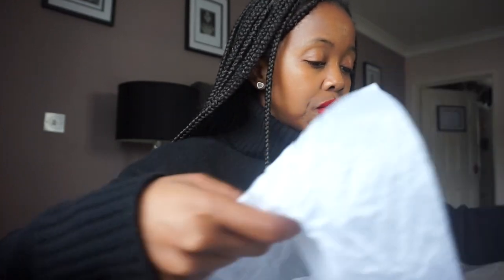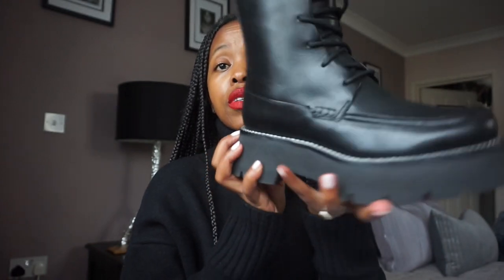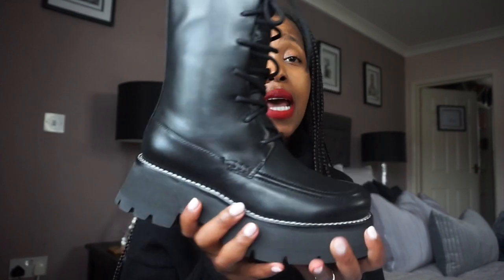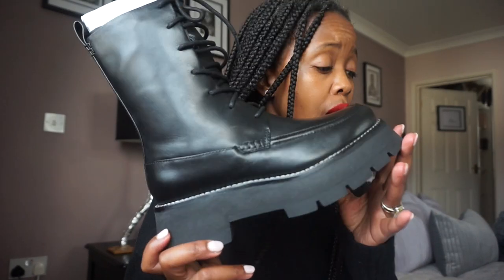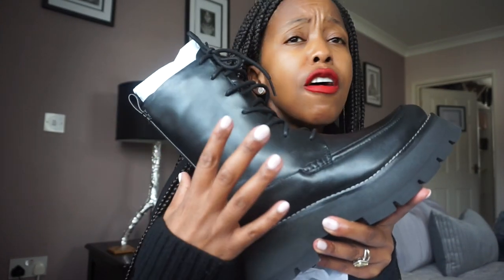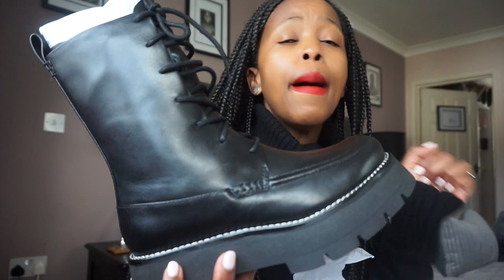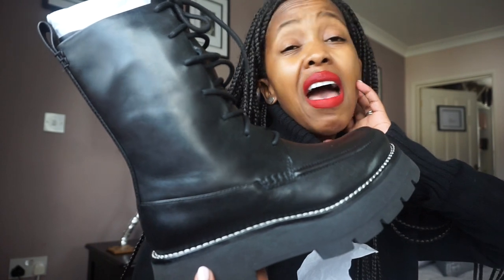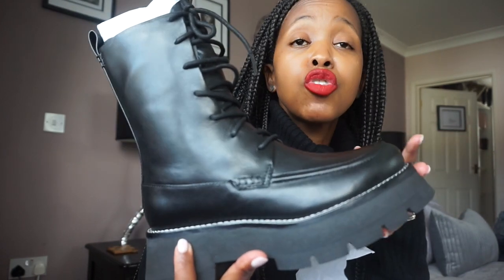UNBOXING| NET A PORTER | PHILLIP LIM COMBAT BOOTS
UNBOXING A NET A PORTER PURCHASE OF PHILLIP LIM COMBAT BOOTS.
XoXo

MUSIC
EPIDEMIC SOUNDS
JOBII - SMITHEREENS